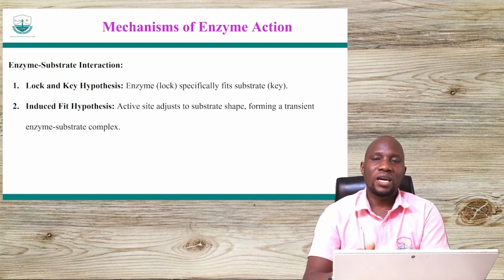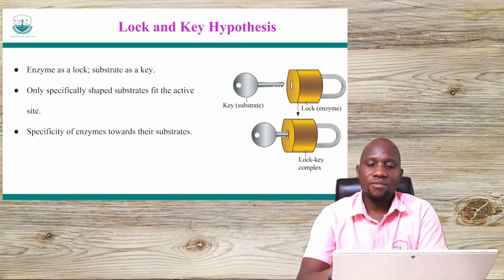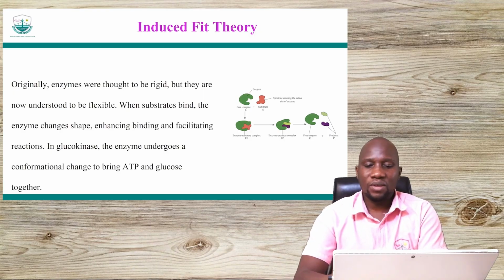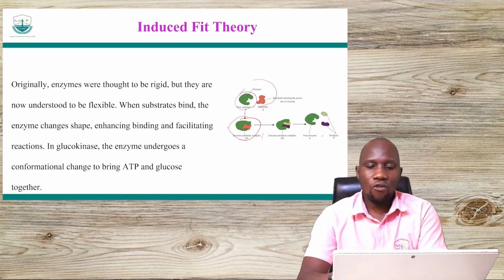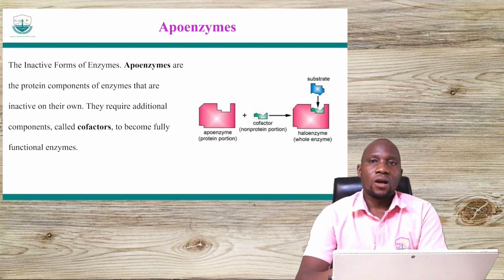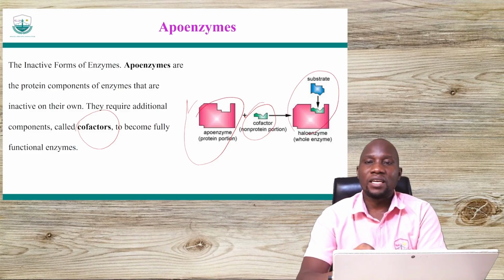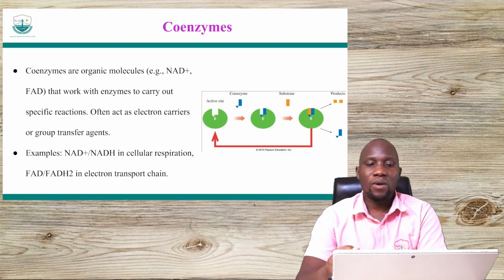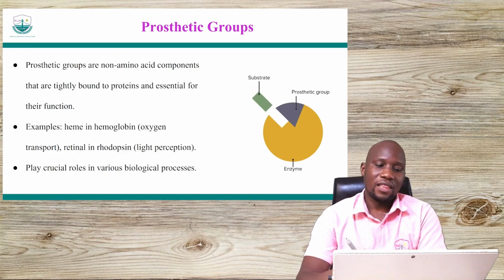Mechanisms Of Enzymatic Action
Mechanisms of Enzymatic Action | How Enzymes Work Simplified
Ever wondered how enzymes speed up chemical reactions in the body? In this short and engaging video, we break down the mechanisms of enzymatic action in a clear and simple way.

X: @RistalBridgeAcademy